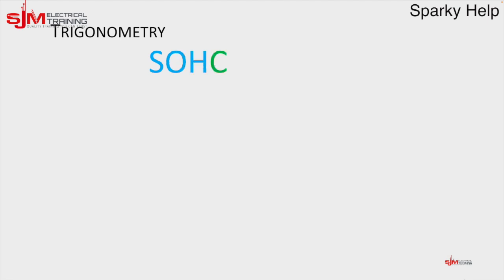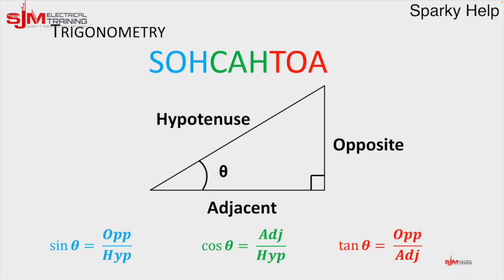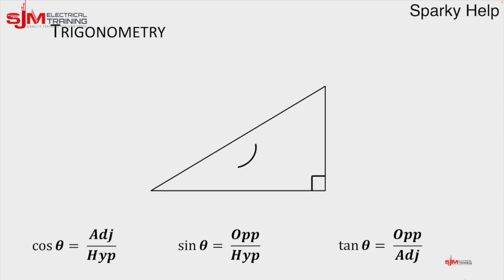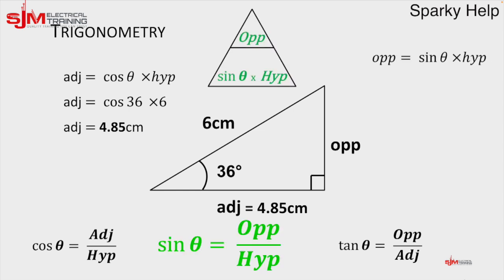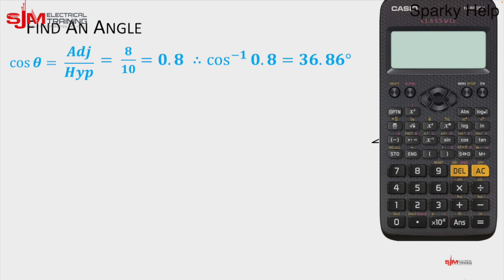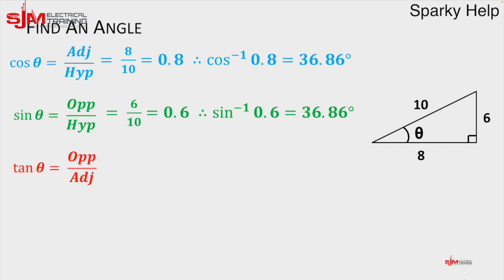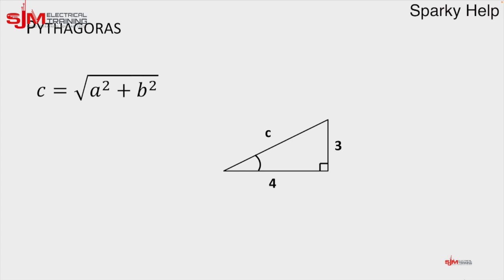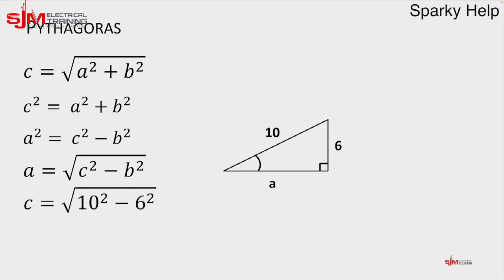Simple Maths Hack Makes Trigonometry EASY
The easy guide to Trigonometry and Pythagoras, this easy guide will help in GCSE exam or Electrical course or any other use you may find for it.  This quick revision aid will aid you in the use and application of either Trigonometry or Pythagoras.  With a guide to worked examples and formula transposition.  This can easily be applied to electrical theory such as power or power factor.